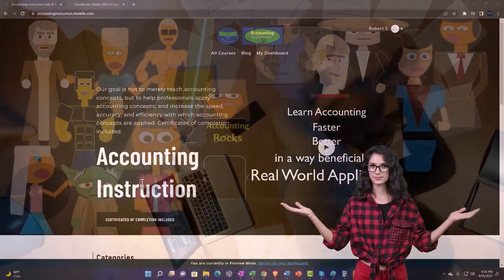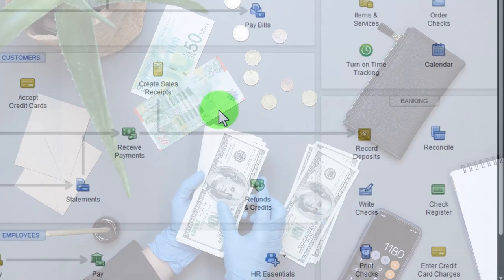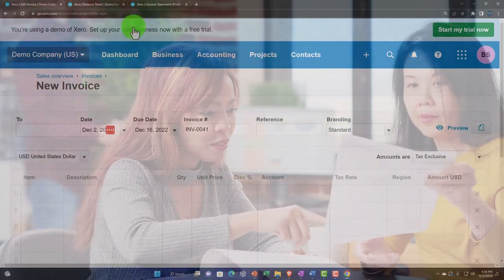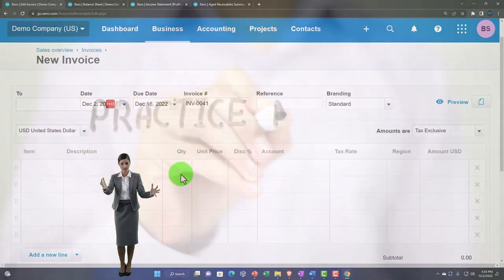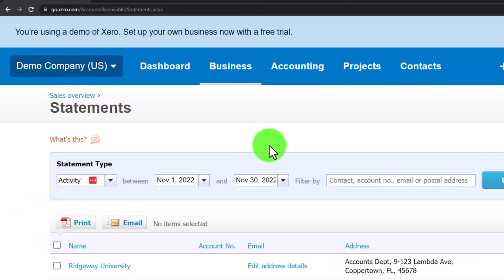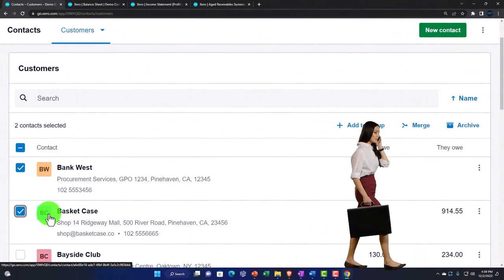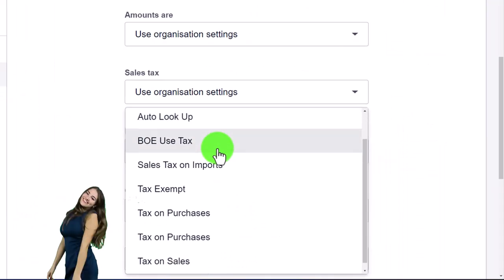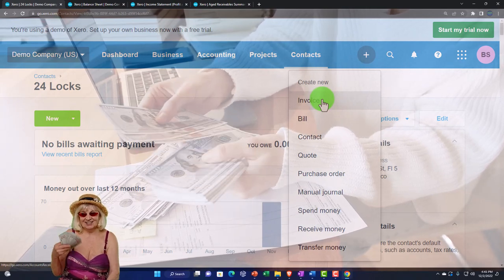Invoice Center & Customer Information 1320 Xero 2022 -2023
Invoice Center & Customer Information